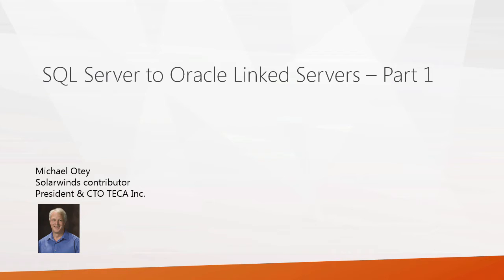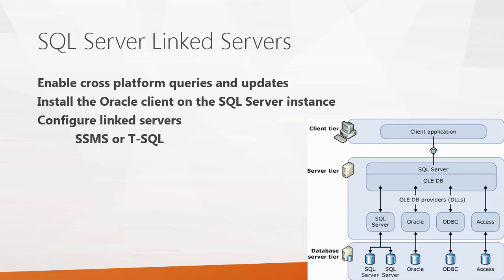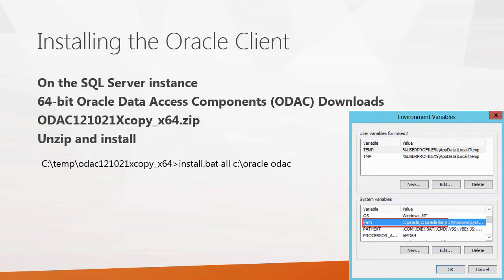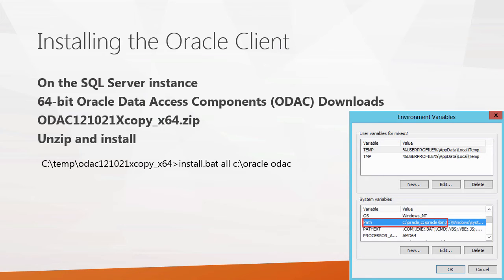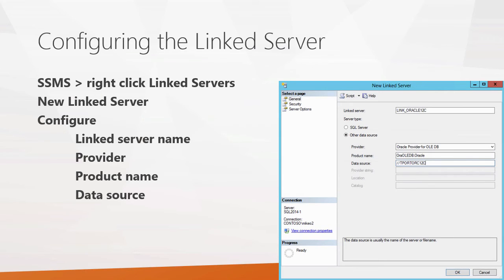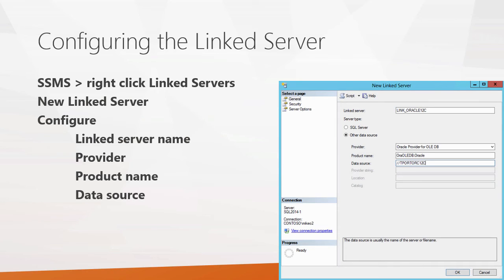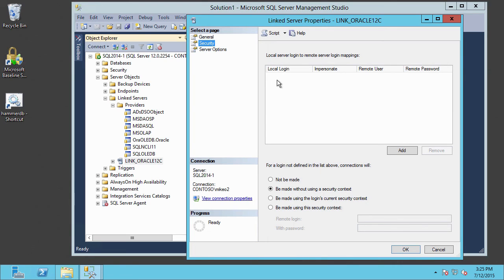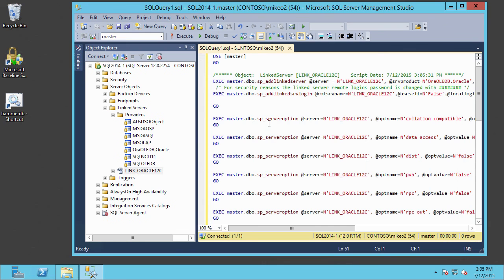SQL Server Linked Servers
SQL Server’s Linked Servers allow you to seamlessly integrate SQL Server applications with the tables, indexes and views stored in an Oracle database. Watch this video to understand the requirements and configuration for setting up a SQL Server 2014 linked server to Oracle 12c.